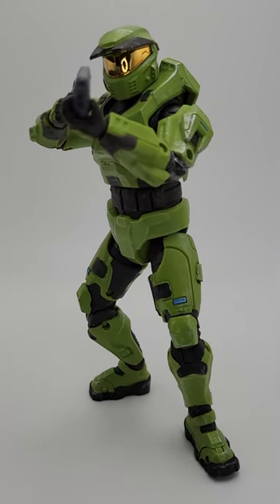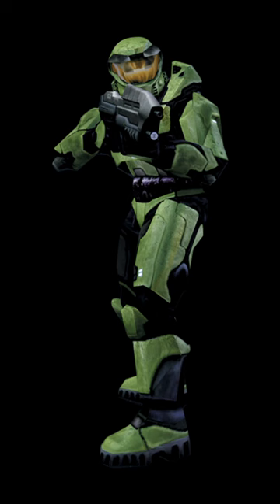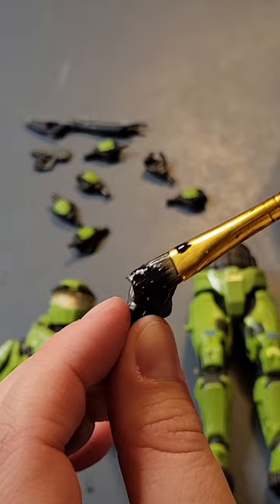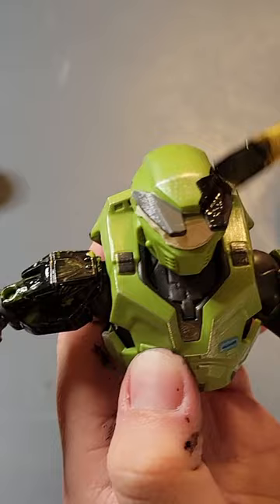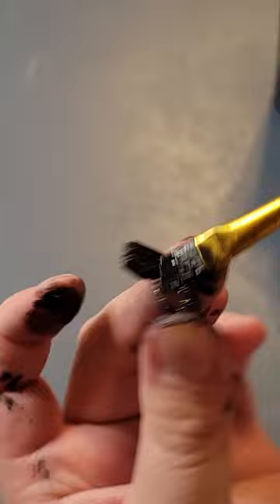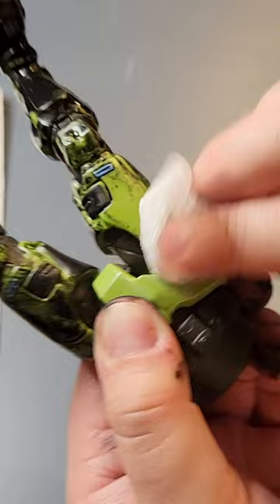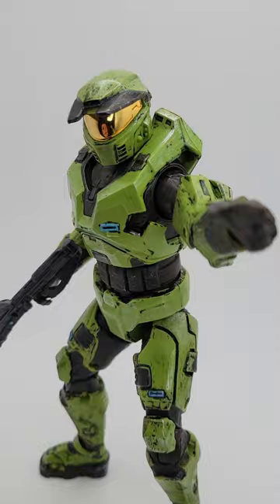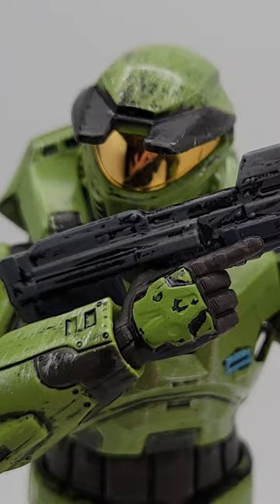Giving the Jazwares Halo CE Master Chief a black wash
Adding some detail to the Jazwares Halo Combat Evolved Master Chief by giving it a black wash. What do you think?